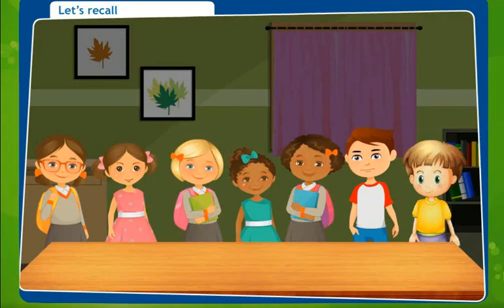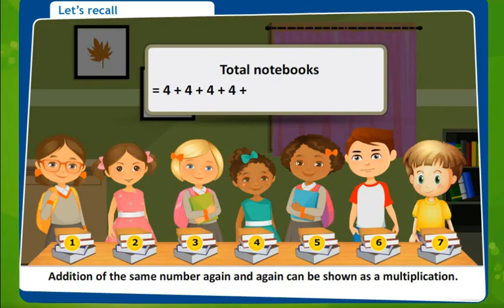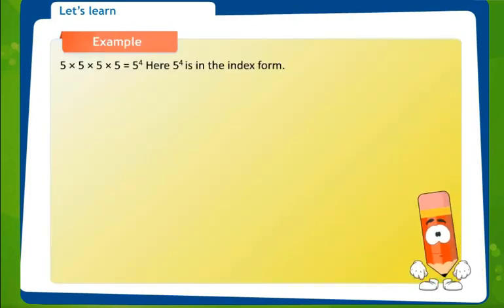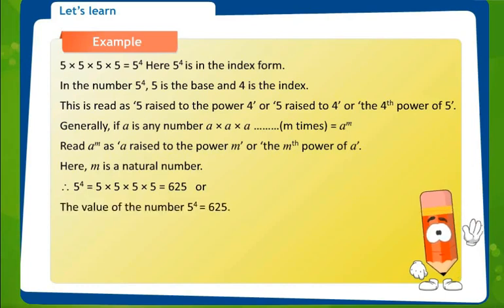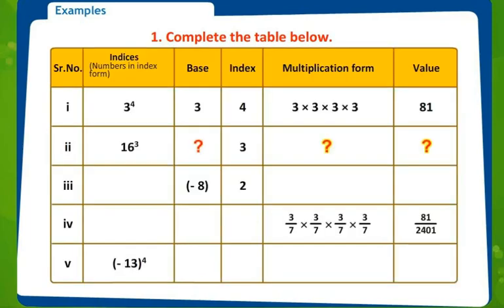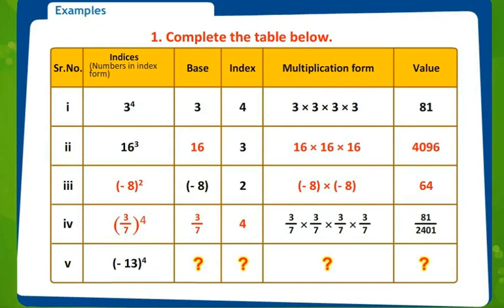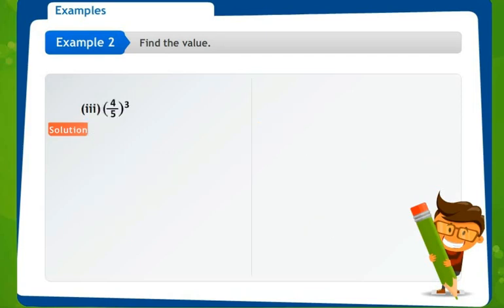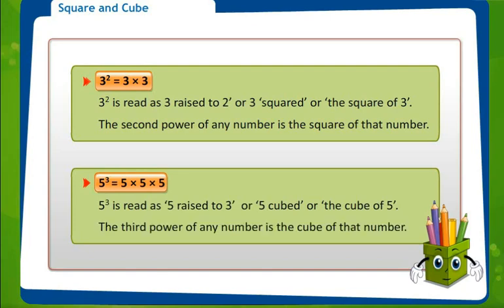VII MATHS\Chapter 6 Indices\lets learn\examples\part 1